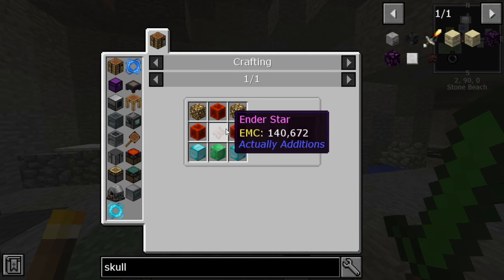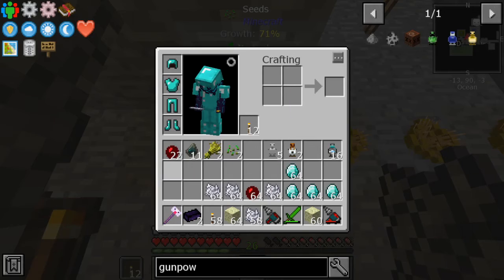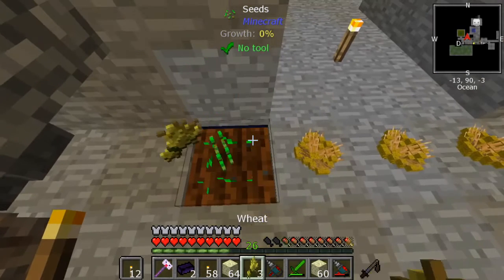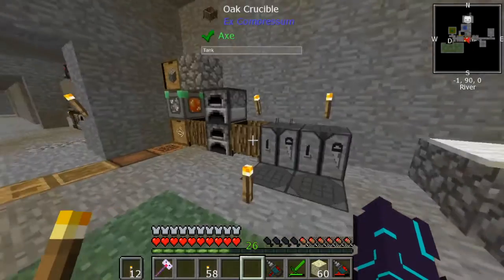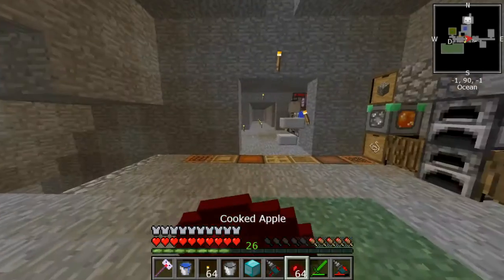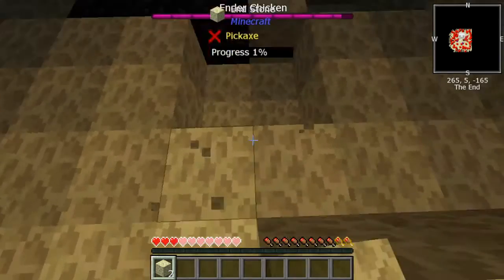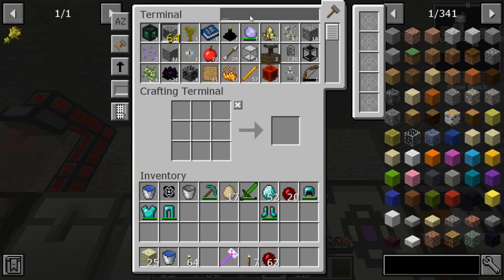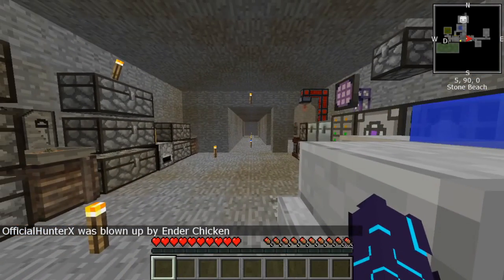FTB Stoneblock 2 Lets play EP22 The Great Mistake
►Project Ozone 3 Kappa mode

Third Iteration: Remake the world or claim a new land/dimension of your choice. A BQ pack that is all about exploring, pushing your creative limits whether you're in normal, Titan, or Kappa mode. The real fun begins when the quests end

In stoneblock 2 we make the biggest mistake of our lives

►Music
» WATCH ME LIVE ON TWITCH -https;//www